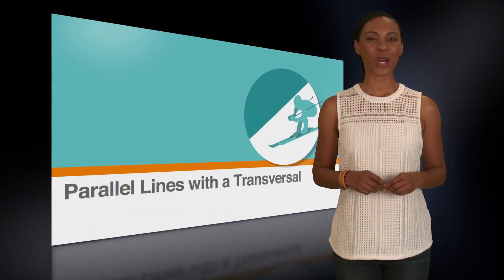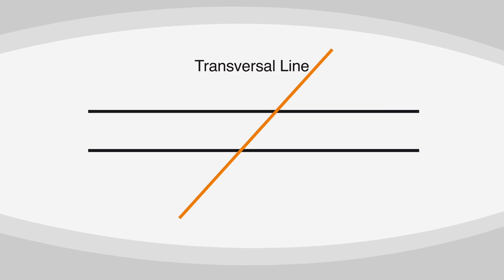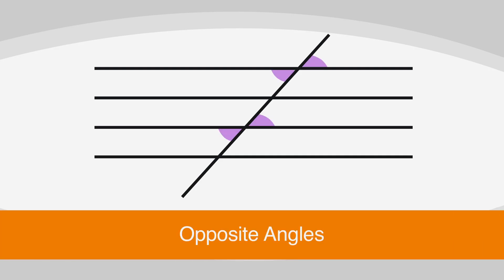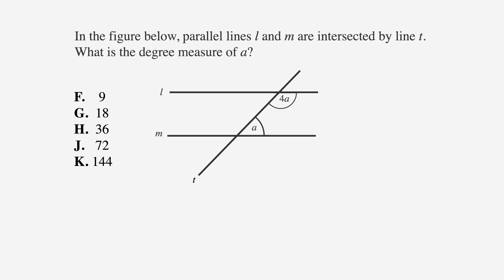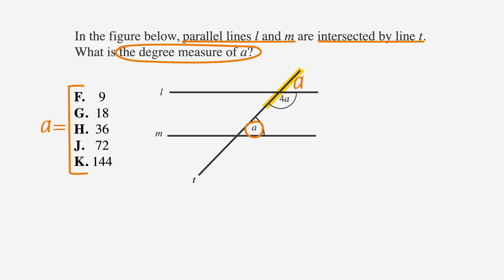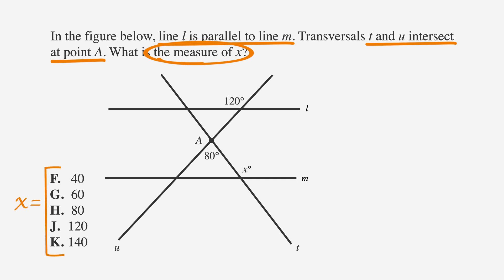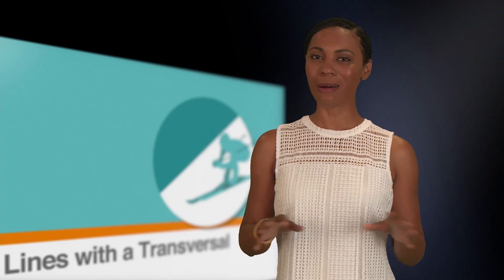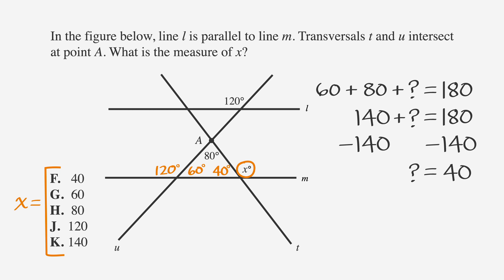ACT Geometry: Parallel Lines with a Transversal - Chegg Test Prep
Learn more about measuring angles of parallel lines with a transversal. for all your online learning needs!